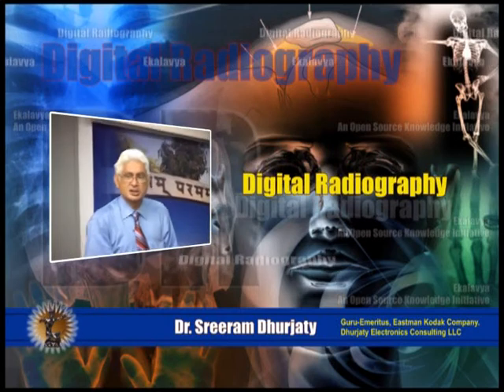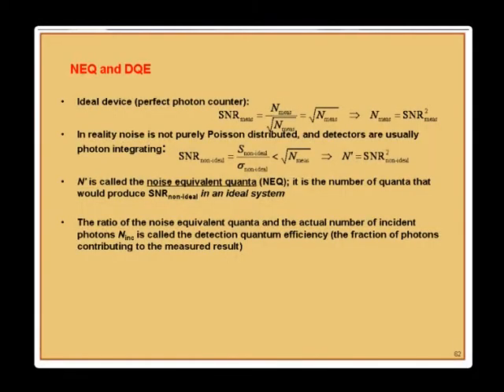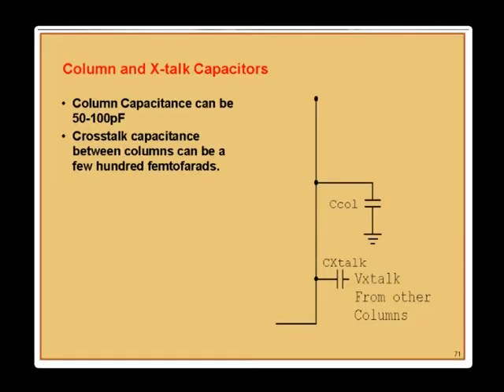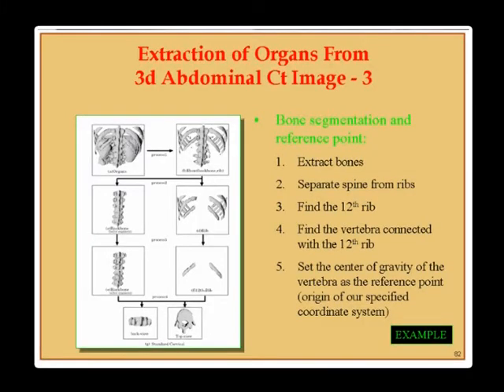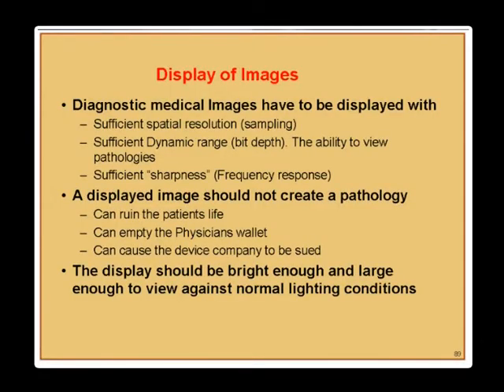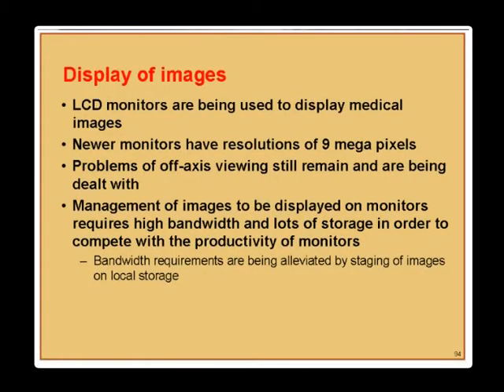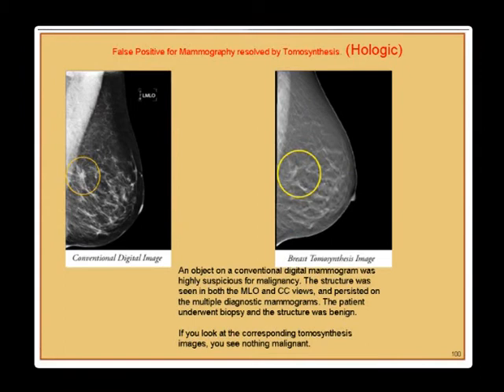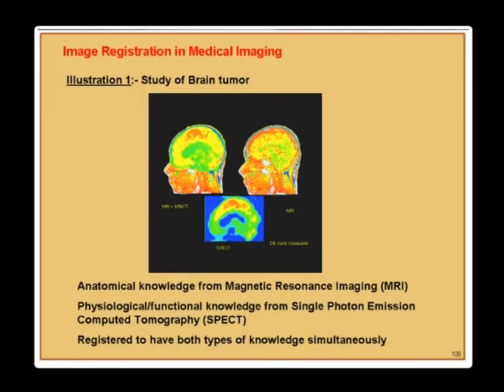DR L 2 Digital Radiography